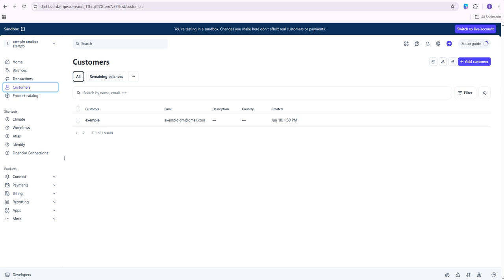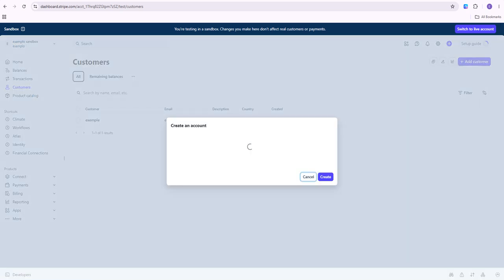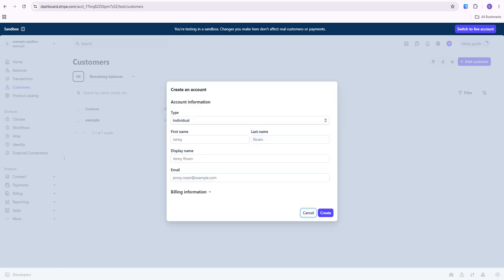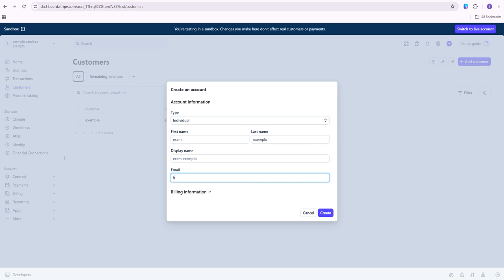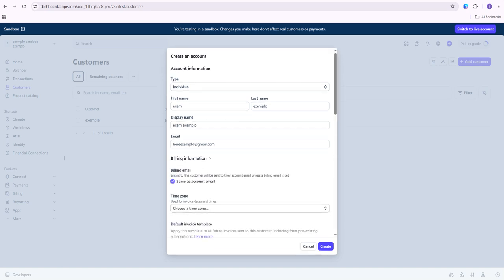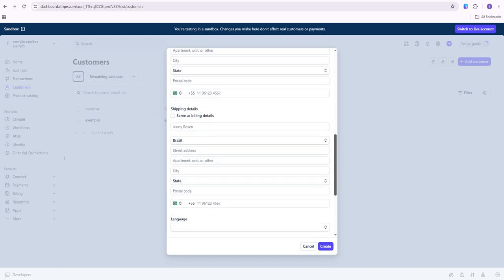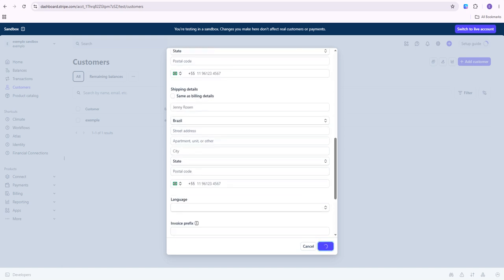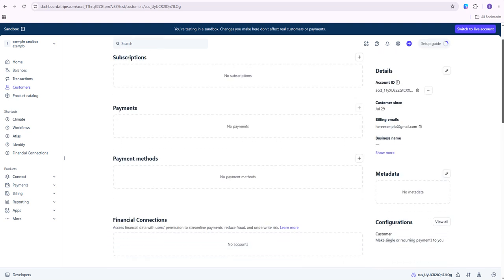HOW TO CREATE A CUSTOMER IN THE STRIPE DASHBOARD (STEP-BY-STEP GUIDE 2026)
How to create a customer in the Stripe Dashboard in 2026.

In this step-by-step tutorial, you'll learn how to add and manage a customer profile in Stripe for payments, invoices, subscriptions, and billing. This beginner-friendly guide covers customer details, email addresses, payment methods, billing information, tax settings, metadata, account balances, invoice preferences, and common customer setup issues.

In this video, you'll learn:

How to create a customer in the Stripe Dashboard

How to add customer contact and billing details

How to attach a payment method securely

How to configure tax and invoice settings

How to add descriptions and custom metadata

How to set invoice delivery preferences

How to edit, search, and manage customer profiles

Common Stripe customer setup issues and how to fix them

This tutorial is beginner-friendly and perfect for freelancers, SaaS companies, e-commerce stores, developers, finance teams, and Stripe users who want to manage customer billing efficiently.